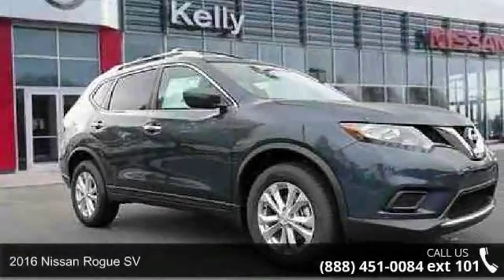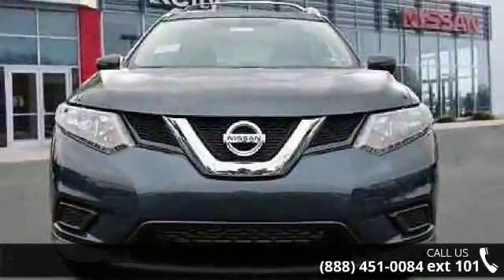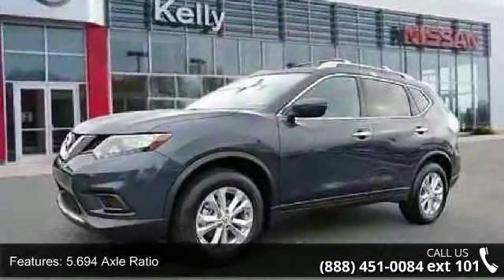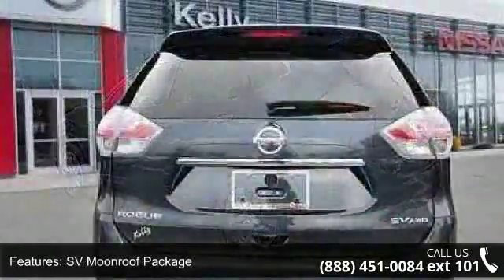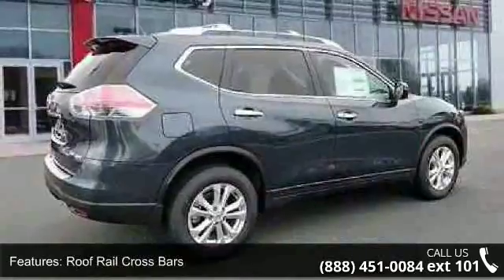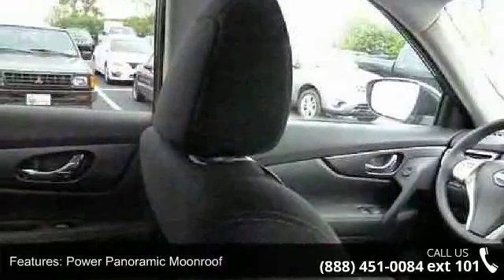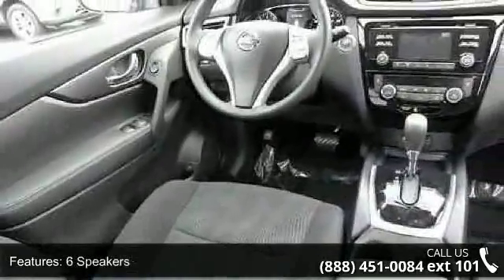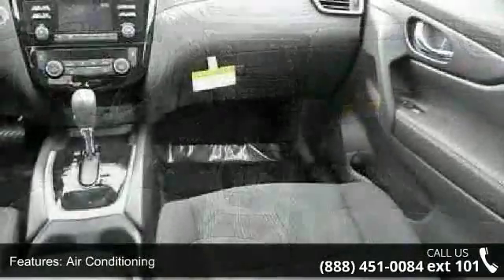2016 Nissan Rogue SV - Kelly Car - Emmaus, PA 18049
2016 Nissan Rogue SV Condition: New Mileage: 4 Transmission: CVT with Xtronic Exterior Color: Blue Interior Color: Charcoal Doors: 4 Stock: N6T8335 Cylinders: 4